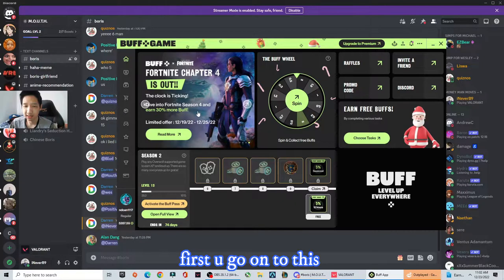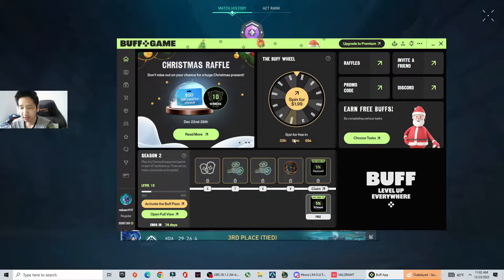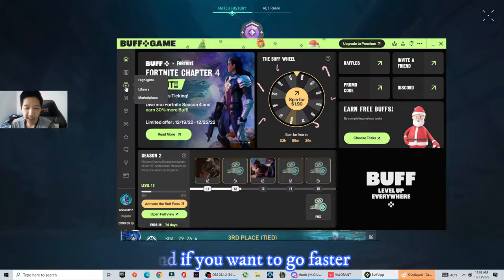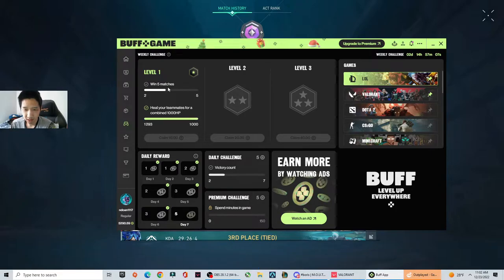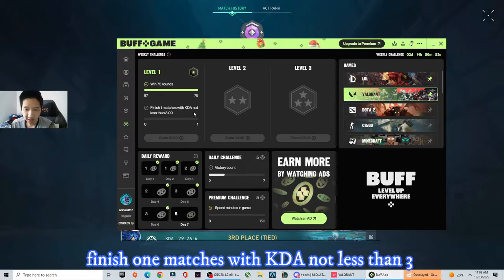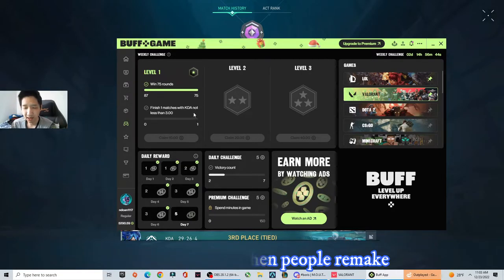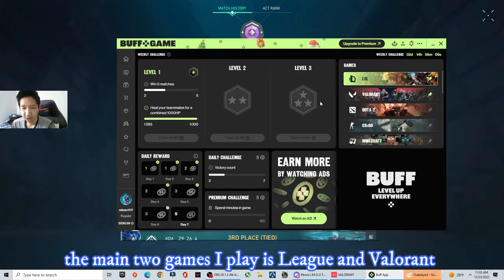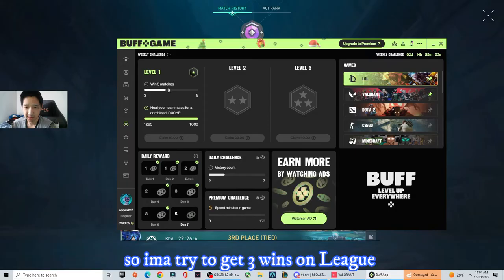How to earn Buff points FAST